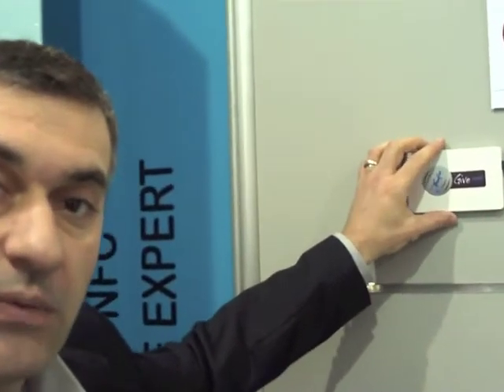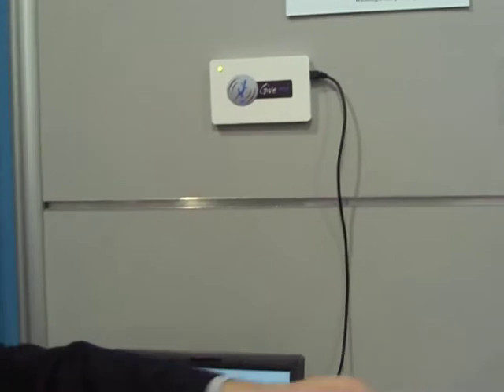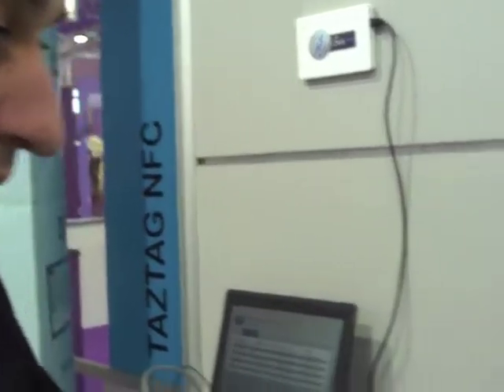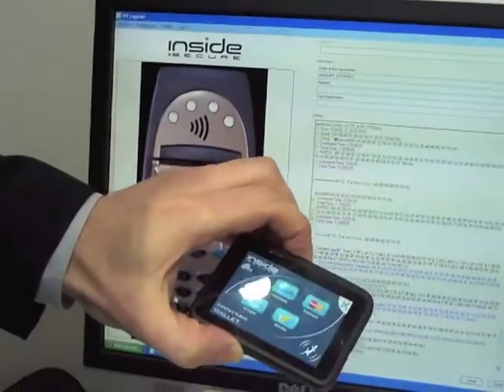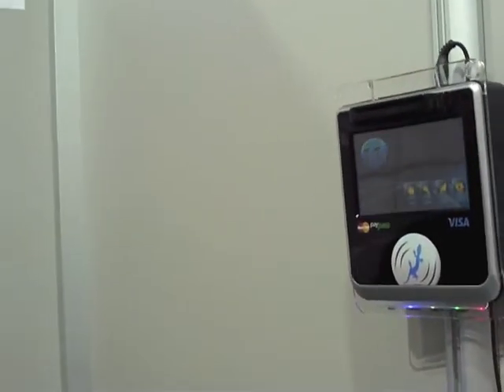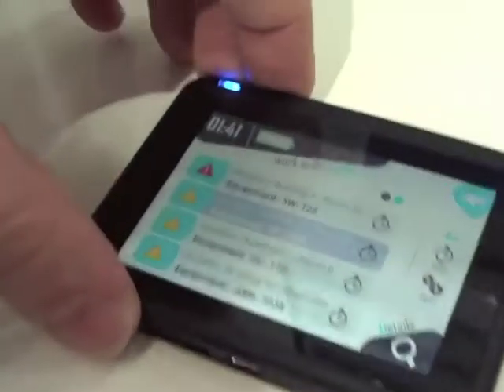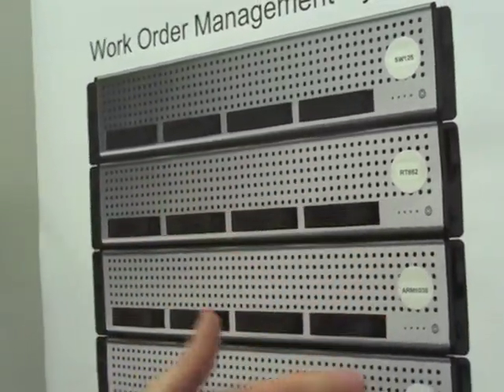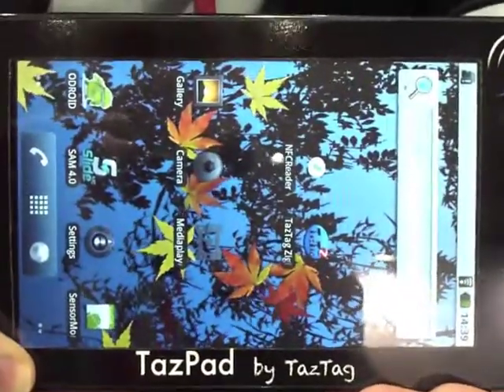TazTag Cebit 2011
TazTag product line demonstration
NFC & Zigbee enabled Android Tablet and infrastructure